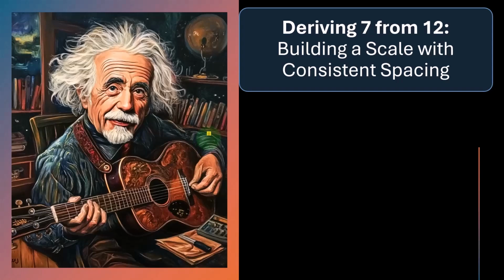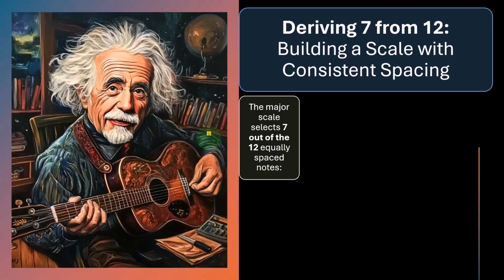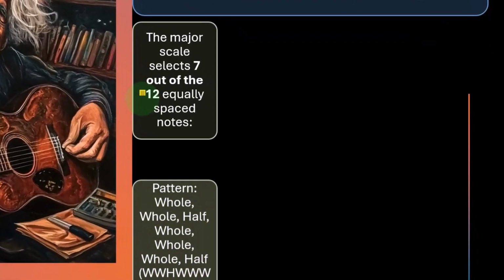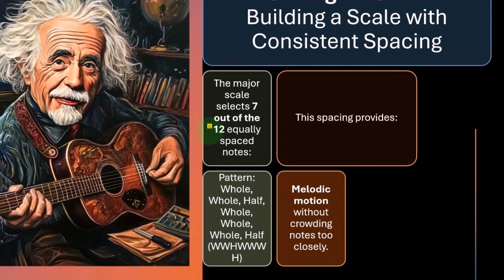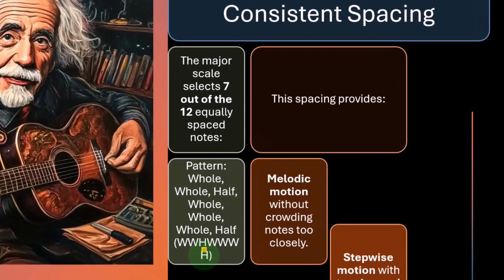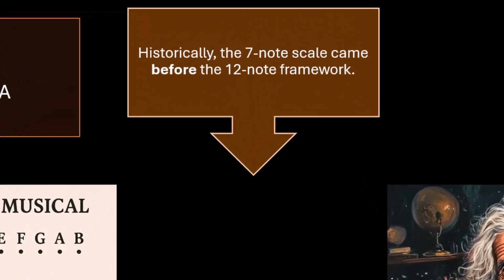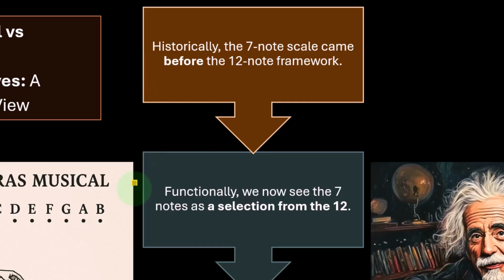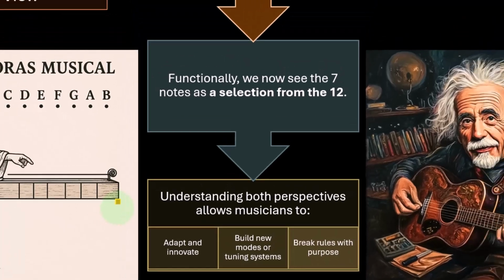From 12 to 7 The Math Behind Melody Music Theory Guitar